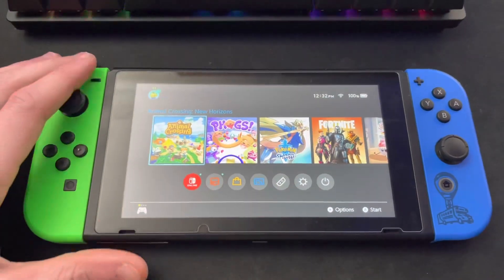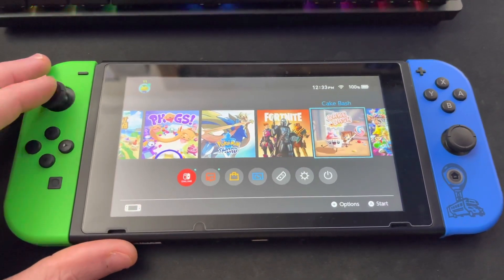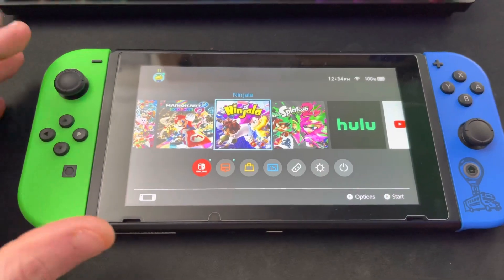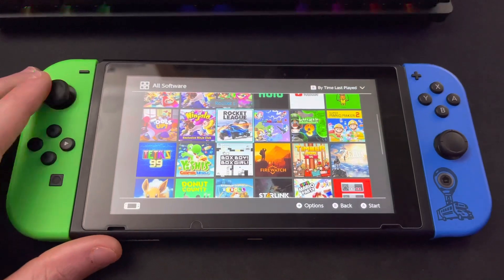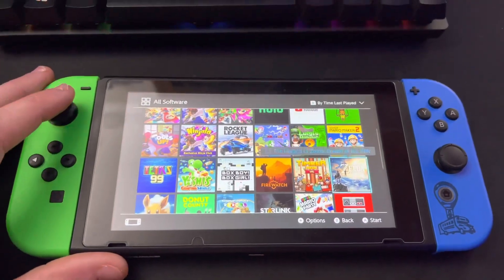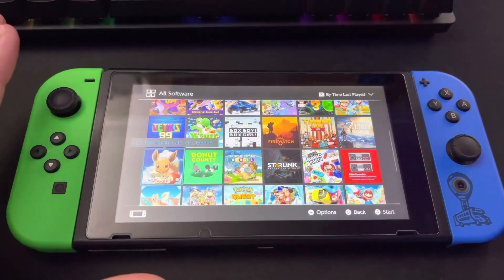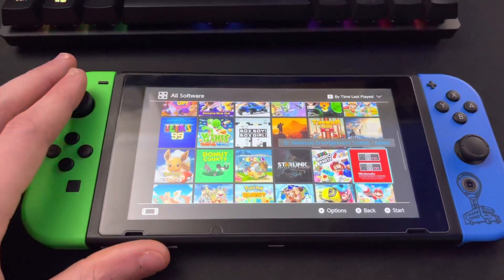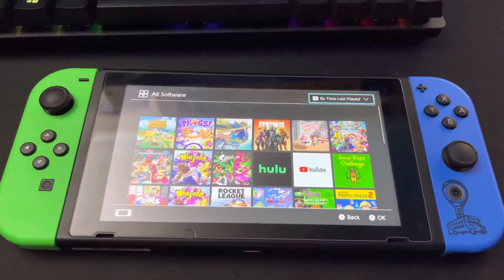What’s On My Nintendo Switch?!?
FOLLOW OrZo Clan: @OrZo_Clan